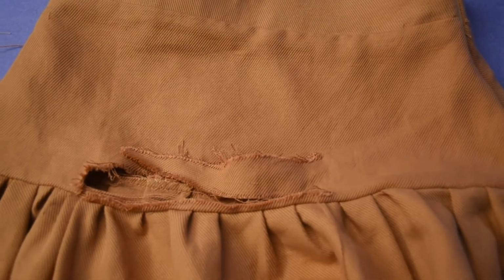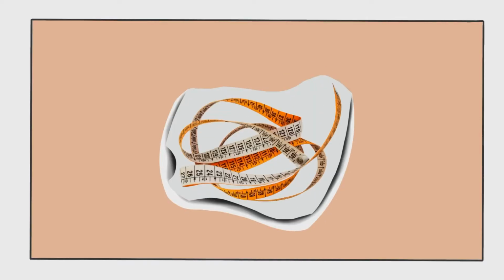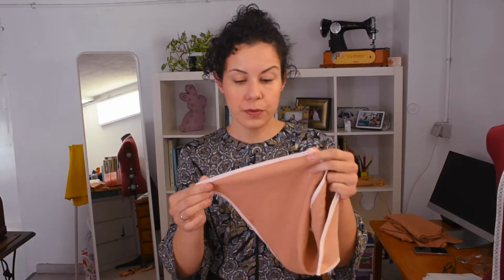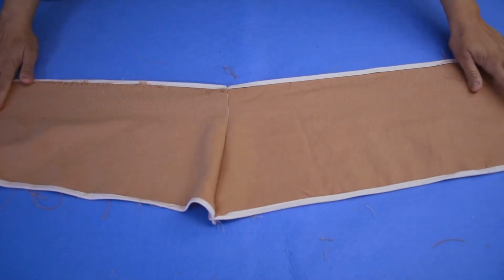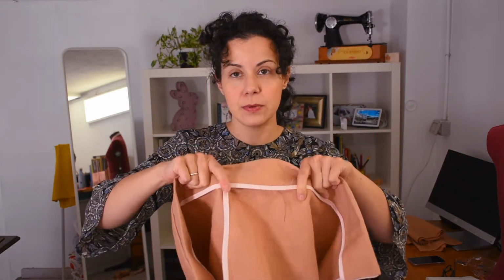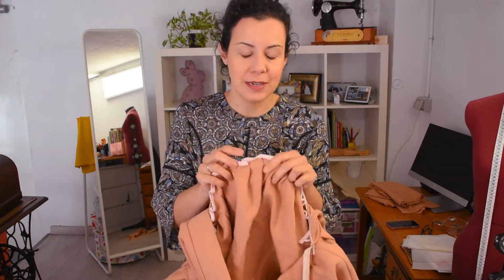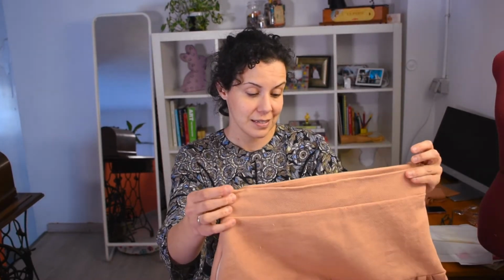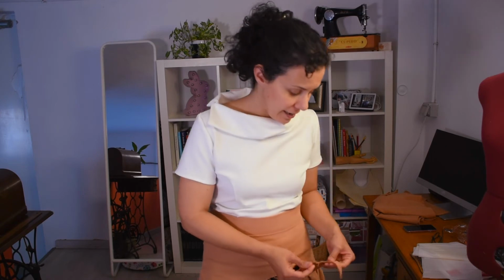DIY skirt with yoke (Tragedy in the sewing room).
Since I did the yellow Queen’s gambit skirt, , I’ve been really disappointed with how I did it and wanting to make a new one to learn from my mistakes.

I chose a rather thick fabric but I was convinced it would look great and I decided to make a skirt with a yoke, that I had never done before and thought it would look nice with it.

You need three measurements to make it, the waist, the hip and the length you want the skirt to be. I cut my fabric and got five panels which I then sewed a bias tape onto, to stop the fraying.
I sewed the two hip panels together only on one side, so I could sew it to the waistband once I had interfaced it. Then I added the zipper, folding the waistband on it and sewing again so it was perfectly finished.

Sewing the gathered skirt was easy, right sides together, but then I realised the seam was too bulky so I decided to cut it and zigzag stitch it, but when I did that, I cut through the whole skirt... I still hemmed it so I could see how it would look, and I’ll mend it sometime soon.

Despite my mistake, I’m happy about all the rest and looking forward to keeping learning!